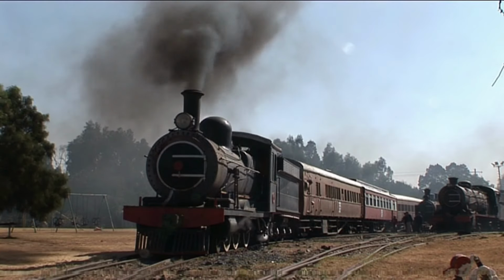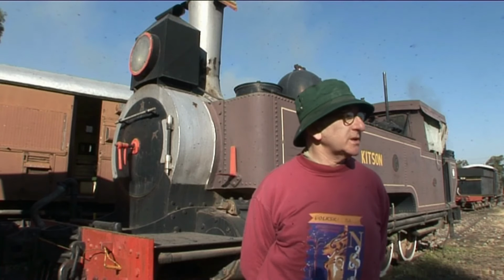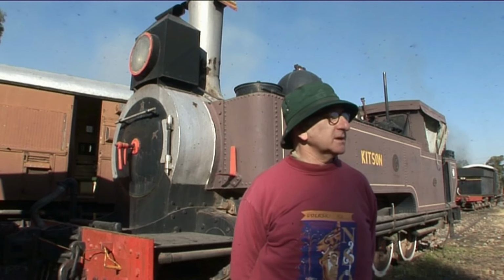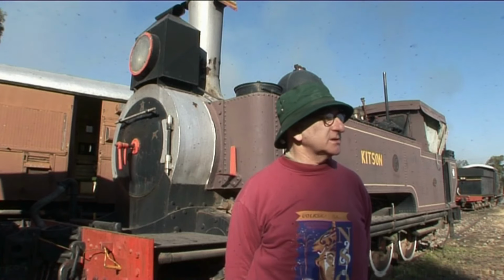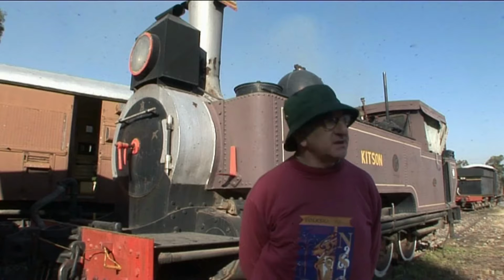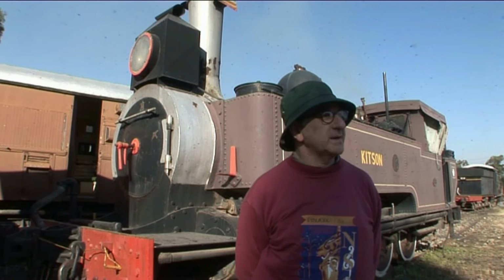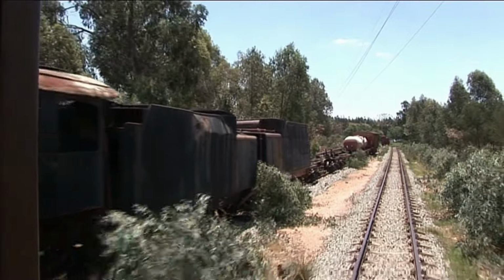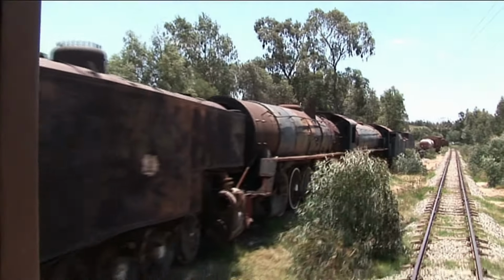Steam locomotive; How not to run railway heritage - SANRASM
SANRASM does not exist anymore!
South African National Railway And Steam Museum (SANRASM) was meant to be the national railway museum authority of South Africa, by the original initiative of the RailRoad Association of South Africa (RRA) and then transport authority South African Railways and Harbours. SANRASM had three sites around the Krugersdorp and Randfontein area.

The Johannesburg site used to have a collection of approximately 90 steam engine locomotives, the largest museum of its kind in South Africa. The diverse collection of vehicles and artifacts cover photographs depicting the use of locomotives during the Boer War, to the last of the scheduled steam trains in 2007. The museum also coordinates trips on the Magaliesburg Express Fun Train.

During September 2010, SANRASM failed to take urgent action to stop illegal scrap metal merchants systematically cutting up the locomotives under SANRASM's care and arrangements were subsequently made for a team from Sandstone Estates to move recoverable items from Randfontein.
The story of SANRASM is a sad chapter in SA steam locomotive history.